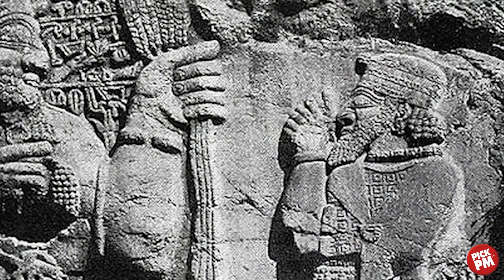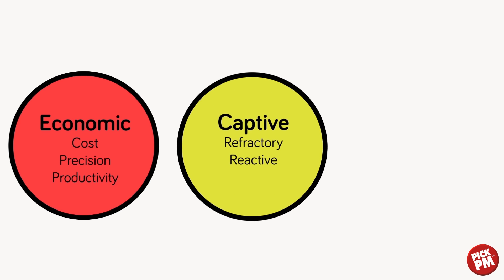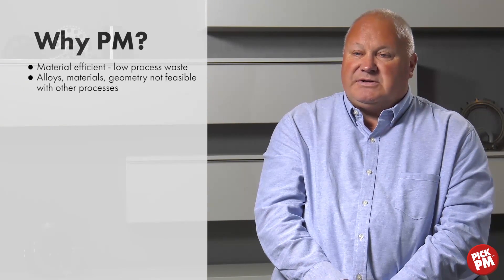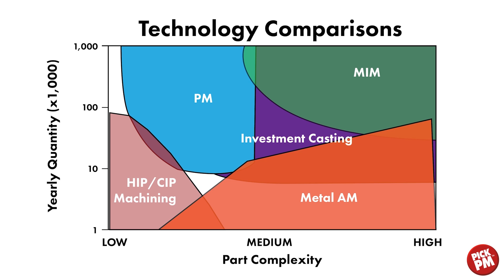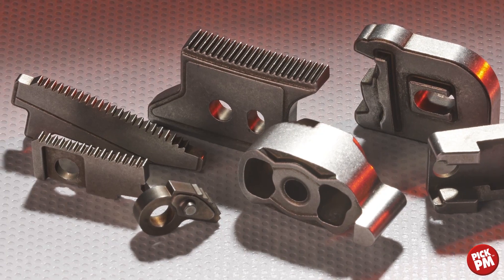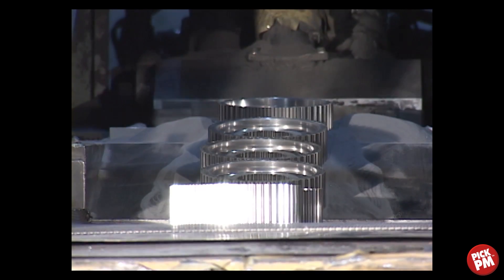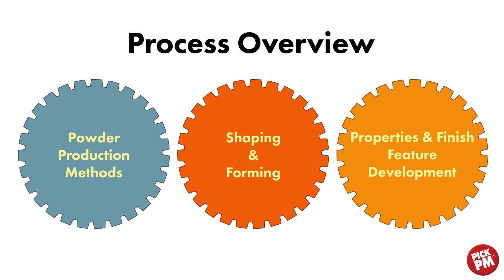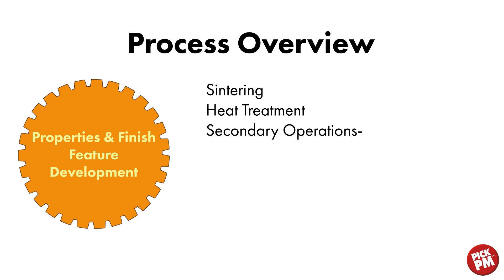Introducing Powder Metallurgy and the PM Industry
What is powder metallurgy? Powder metallurgy—or PM—is a metal-forming process performed by heating compacted metal powders to just below their melting points. PM comprises several different technologies for fabricating semi-dense and fully dense components.
This video discusses a basic overview of several powder metallurgy processes including press-and-sinter, metal injection molding, isostatic pressing, and metal additive manufacturing, and covers an broad overview of the PM industry.